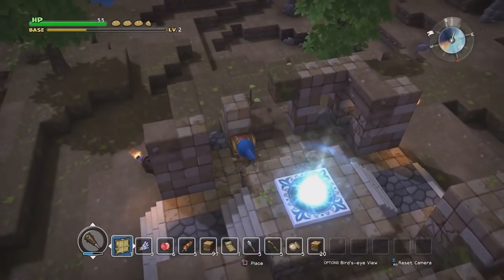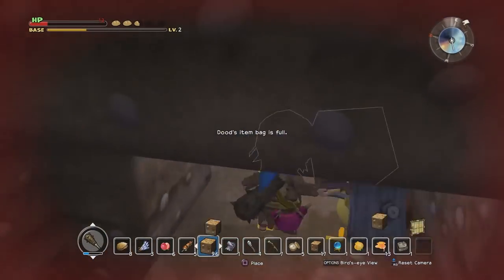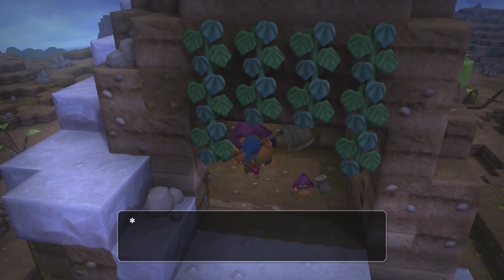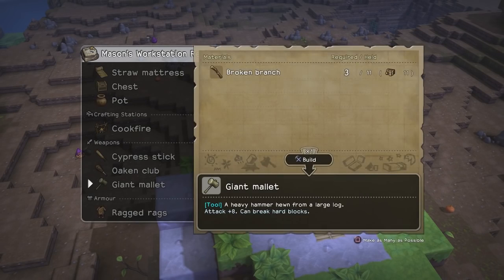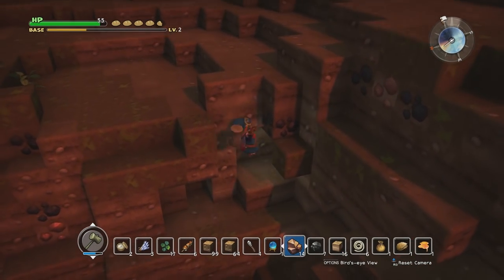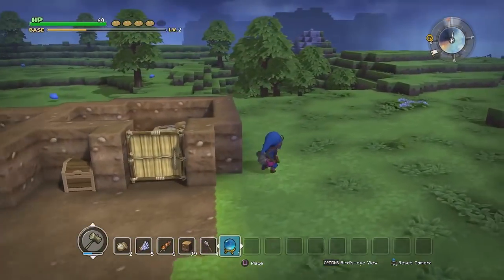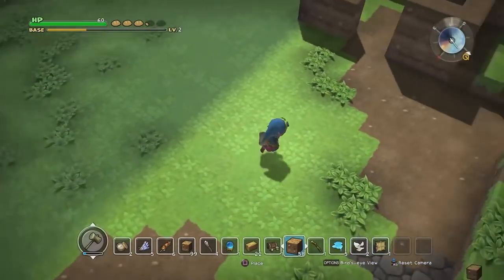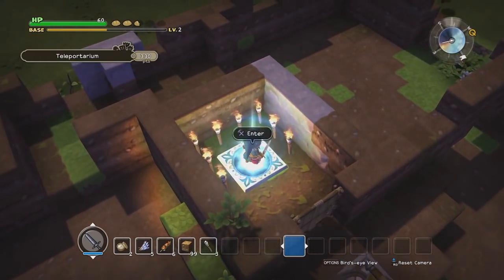Let's Play Dragon Quest Builders - PS4 Gameplay Part 15 - The Other Side Of The Portal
Generations ago, the realm of Alefgard was plunged into darkness by the terrible and treacherous Dragonlord, ruler of all monsters. Mankind was robbed of the power to build and forced to wander the ruins of their former home, scrounging and scavenging in the dust to survive.

BUILD FOR FUN. Gather materials, craft items, and build everything imaginable!

BUILD FOR ADVENTURE. Play through a tale of epic proportions in a sandbox world packed with memorable characters and dangerous monsters.

BUILD TO SAVE THE WORLD! Use the power of creation in battle against the reigning Dragonlord and restore peace to the shattered realm.